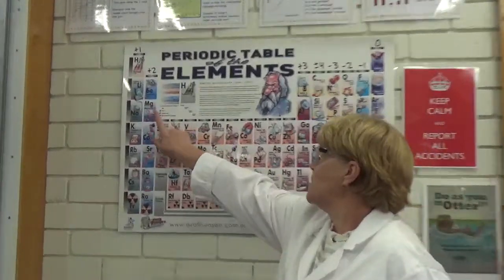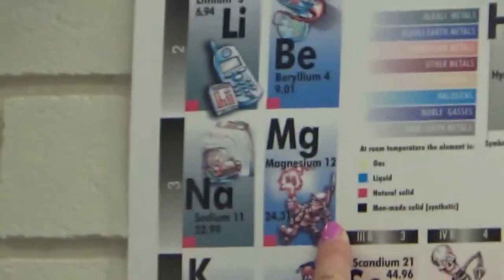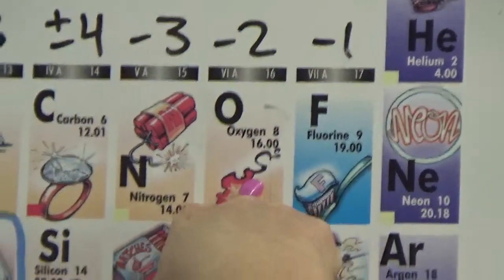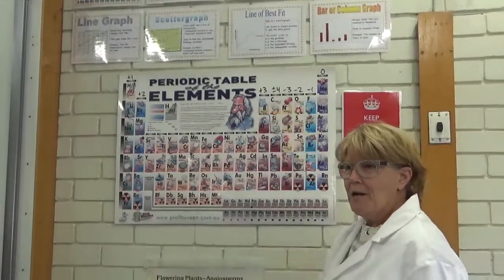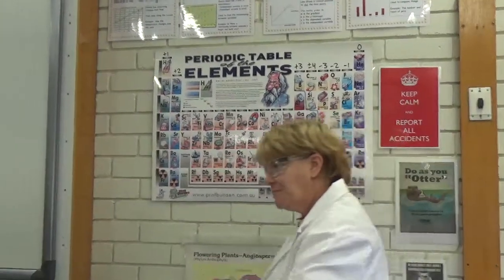Burning magnesium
Mrs V shows you the reaction between magnesium and oxygen. What sins of chemical change can you see?